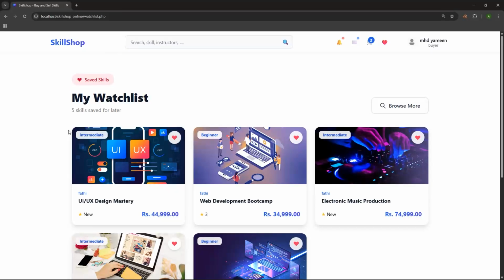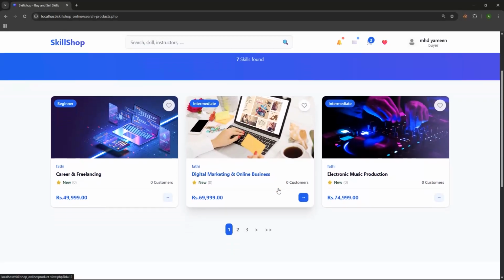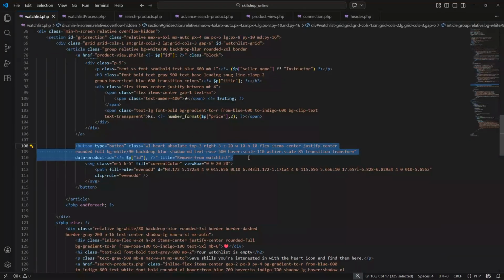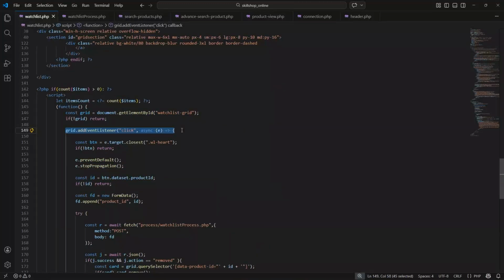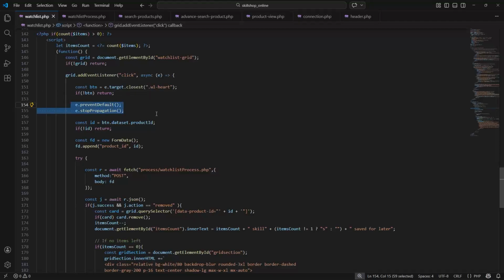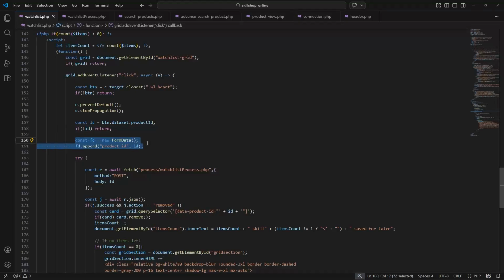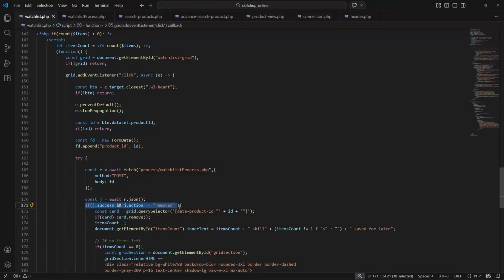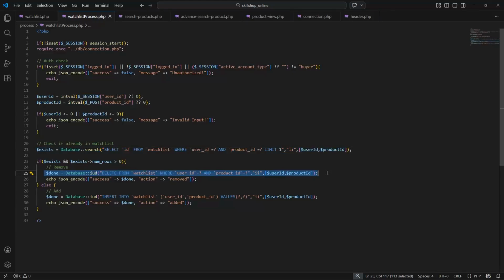Web Project 1 | Task 26 | Semester 01 | M.N.A.Thasneem | Java Institute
Project Number : 26
Subject : Web Programming I (Web Project Development)
Project : Program the product removing process from the watchlist.
9001:2015 certified institute and registered under the Tertiary and Vocational Education Commission (P01/0537). In